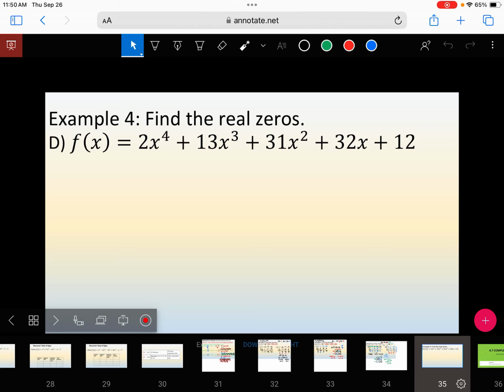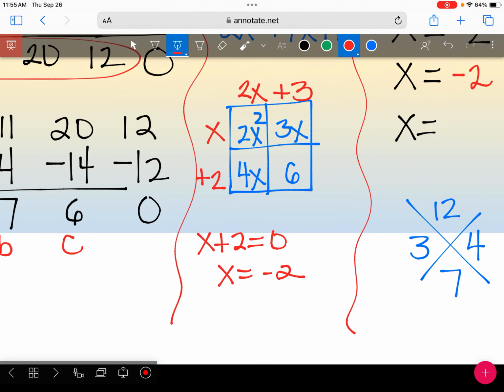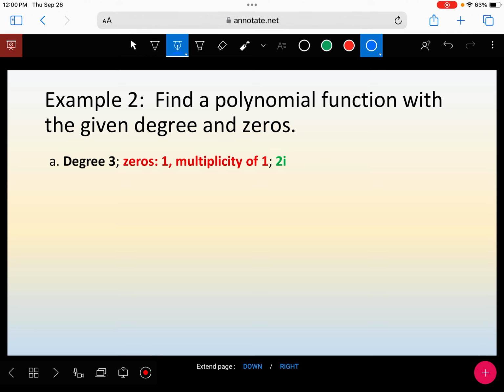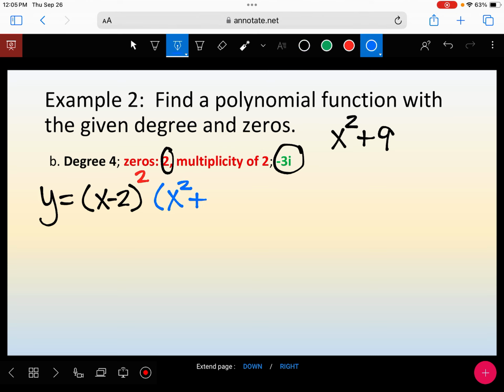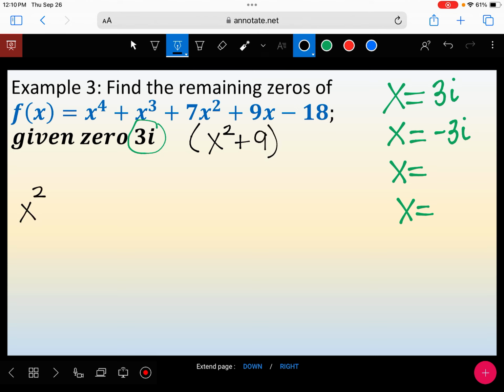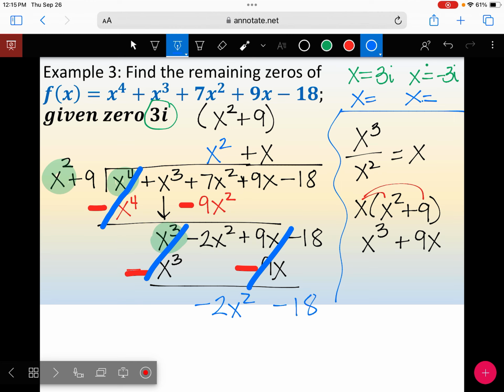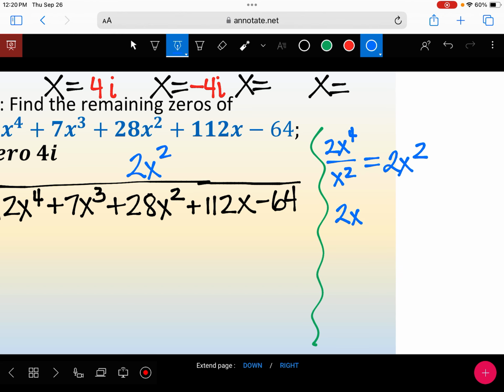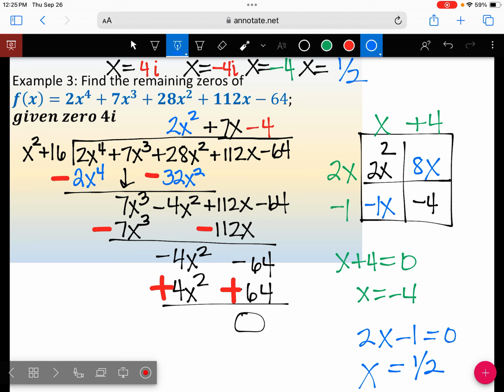9/26 4.7 complex roots and long division